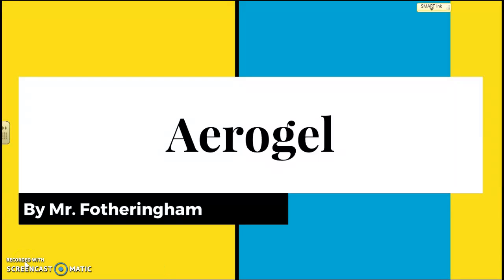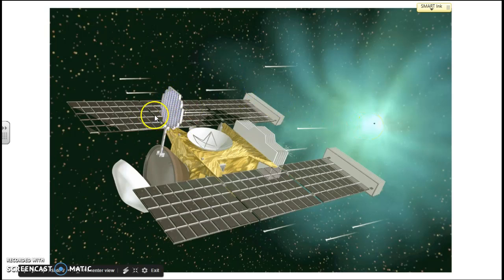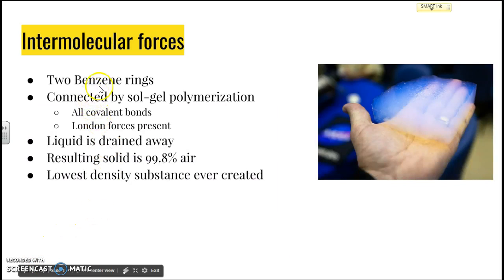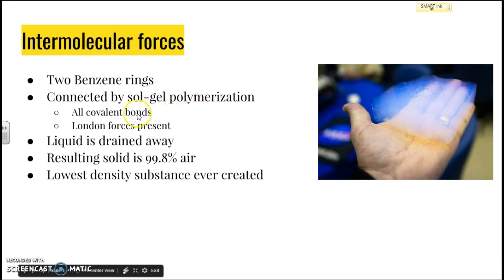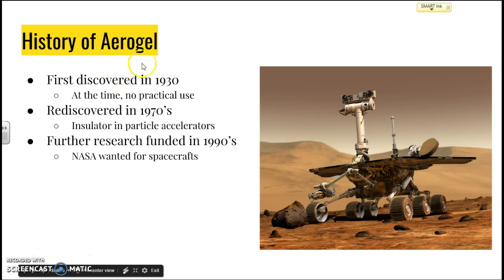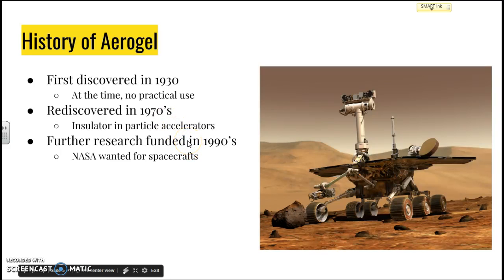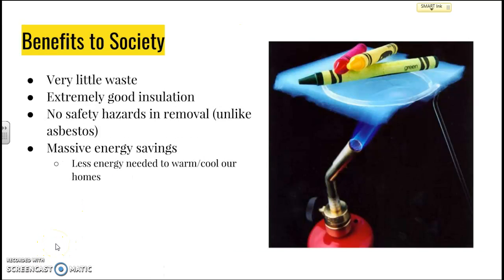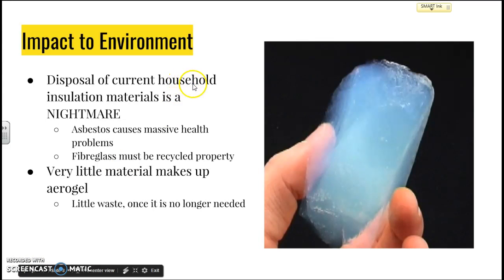Exemplar - Aerogel (Fotheringham)